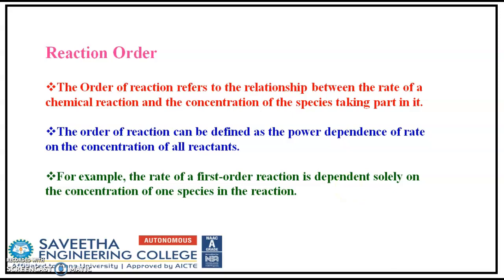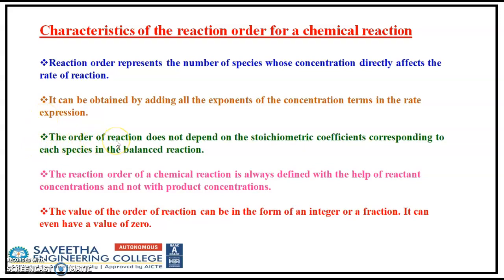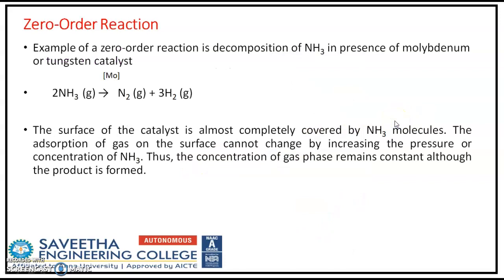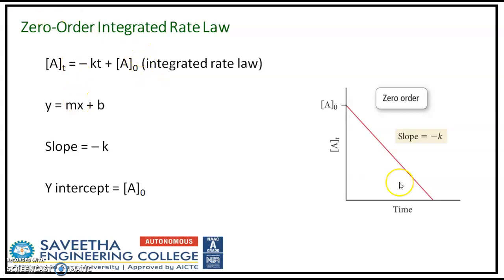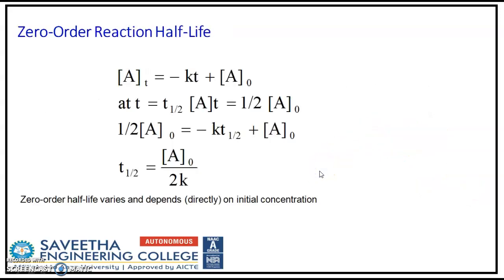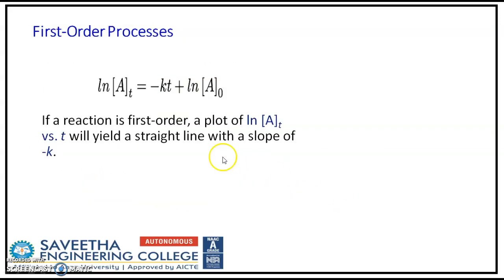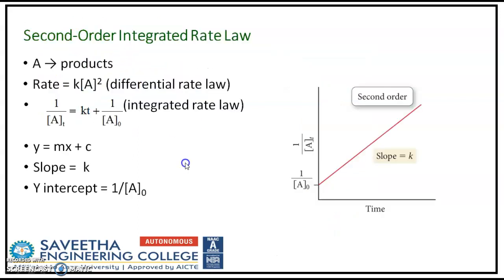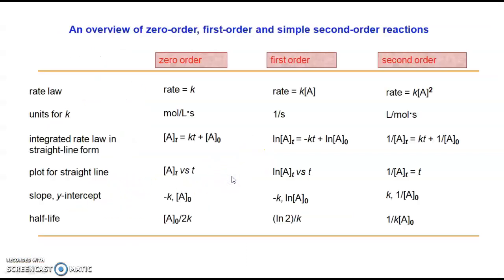Order of reaction